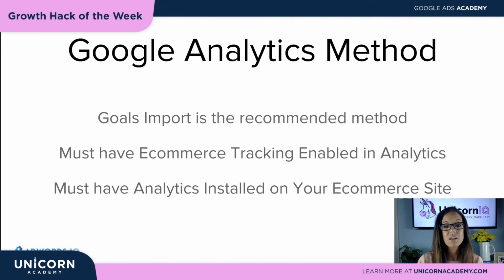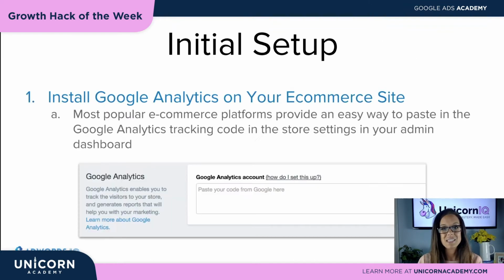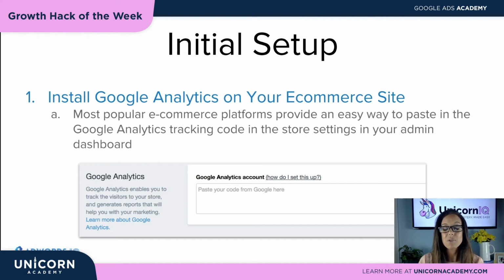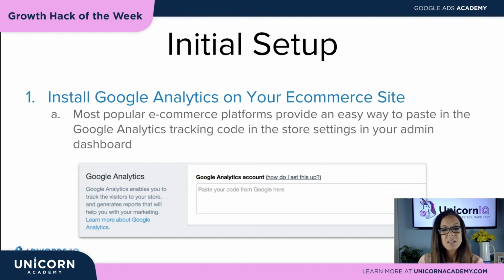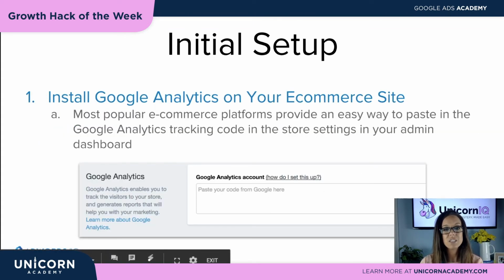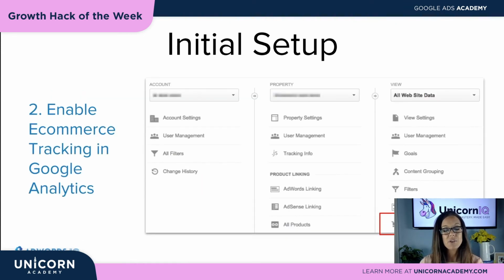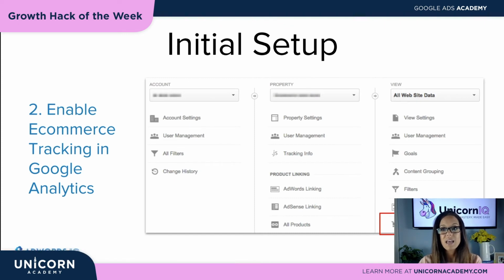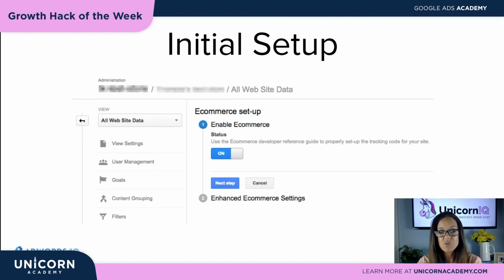E-Commerce Tracking Through Google Analytics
Growth Hack of the Week!

Google Ads Mentor, Caitlin McCuan Schlichting, talks about her recommended method for setting up e-commerce tracking with Google Analytics.